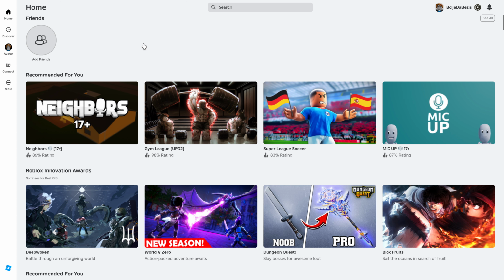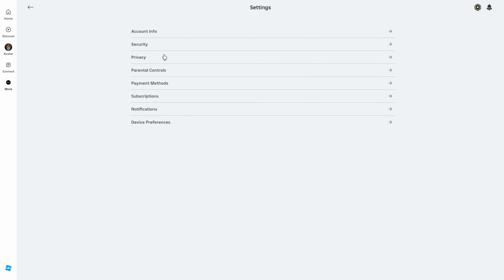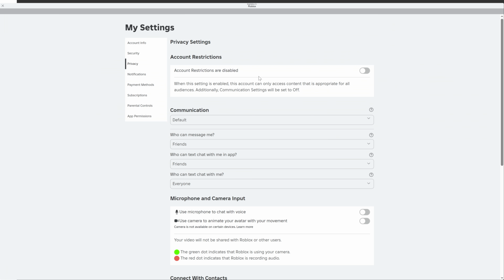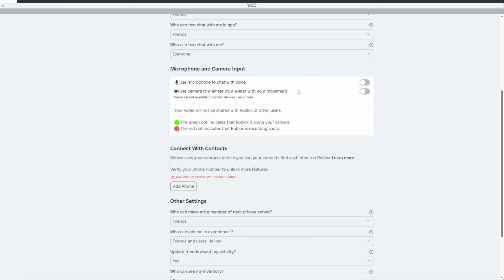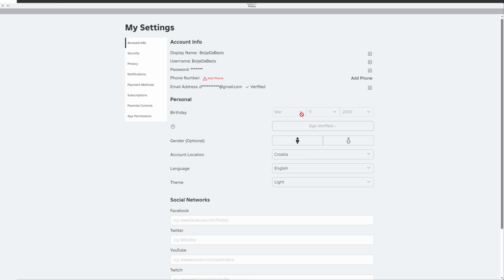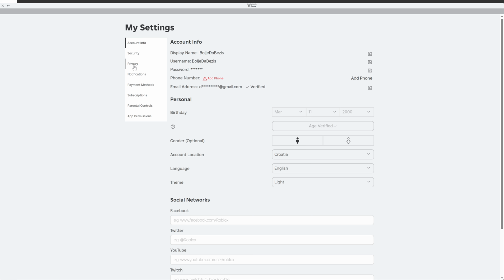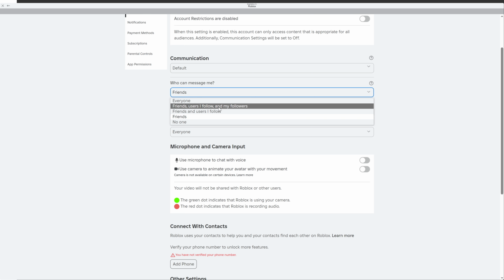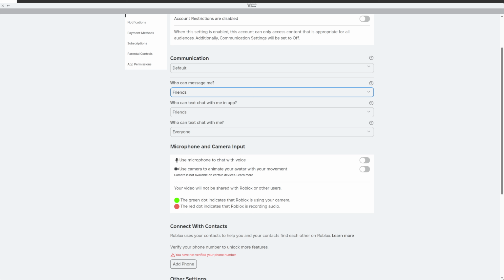How to Fix Microphone Not Working in Roblox (Voice Chat Issues)